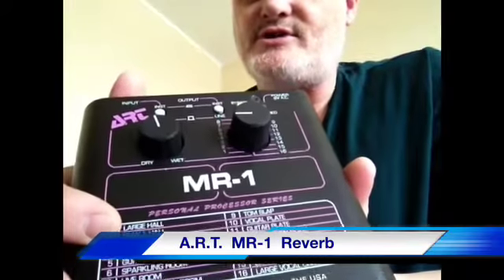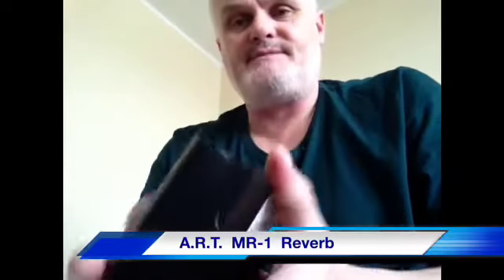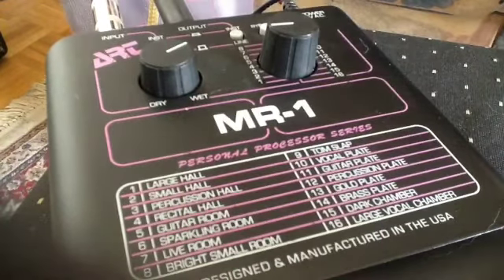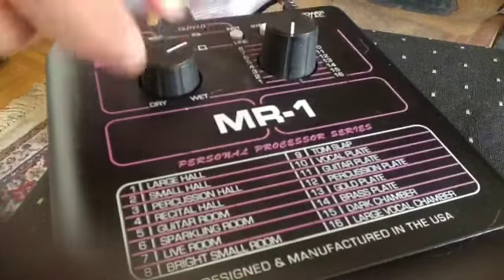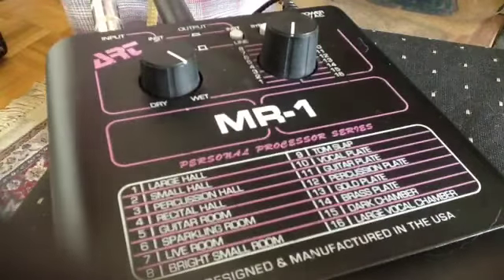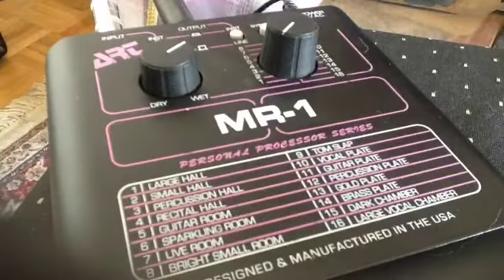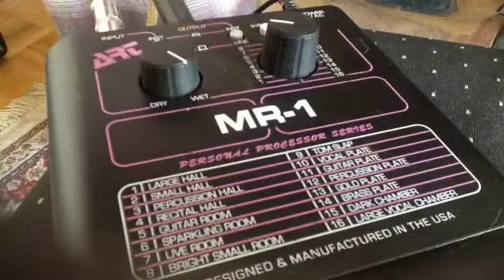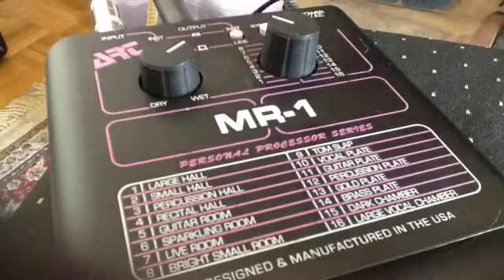ART MR-1. Digital reverb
Cool little reverb unit. 90's vintage.  Just put it on top of your amp, set & forget.